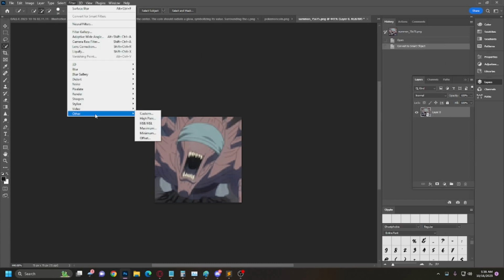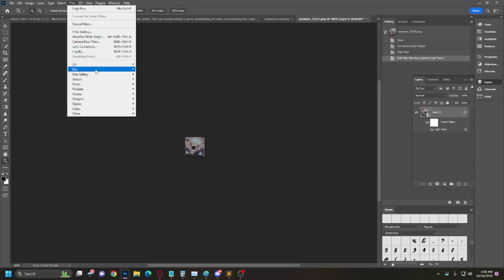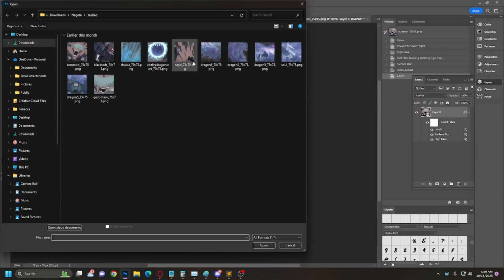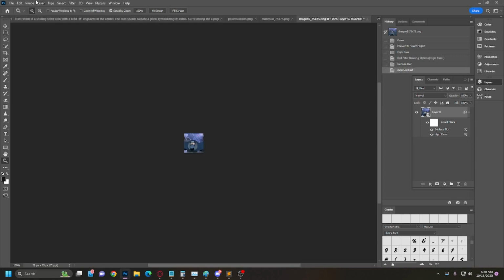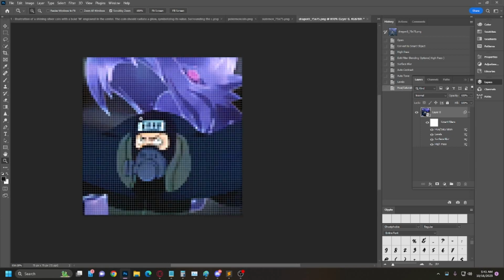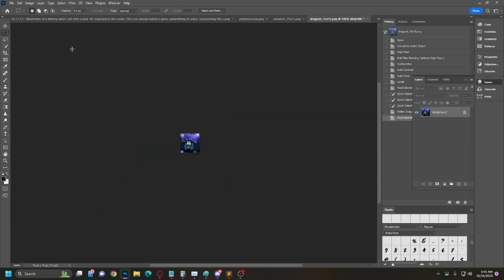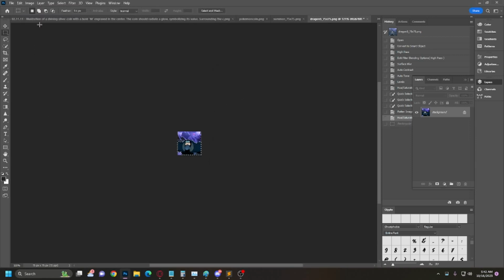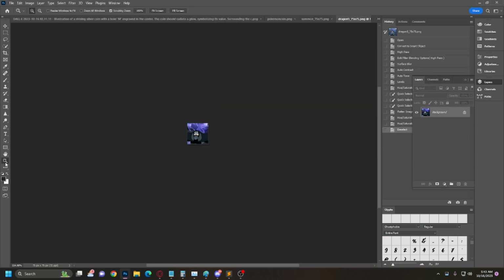Update on my photoshop settings for Naruto-Arena pictures